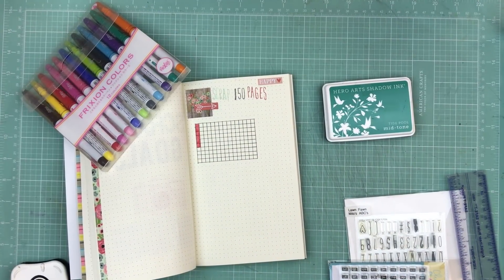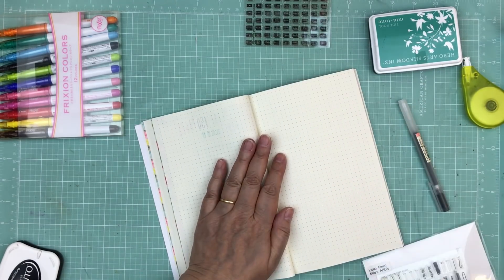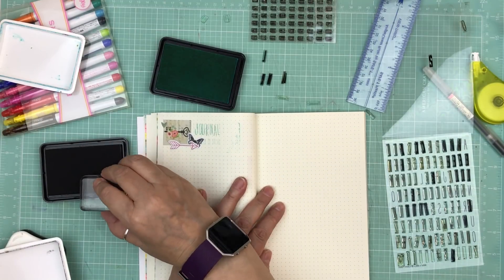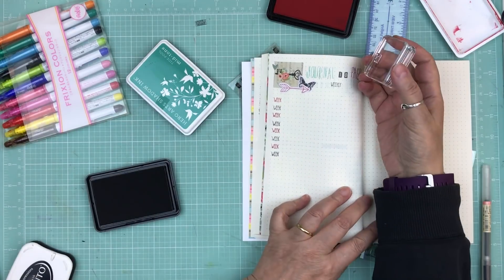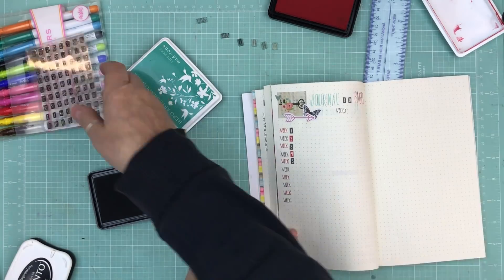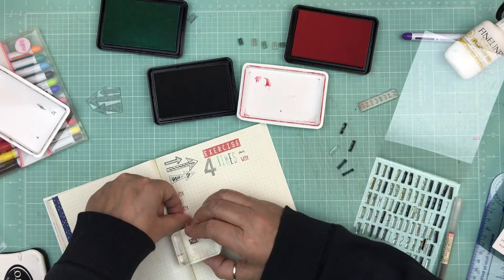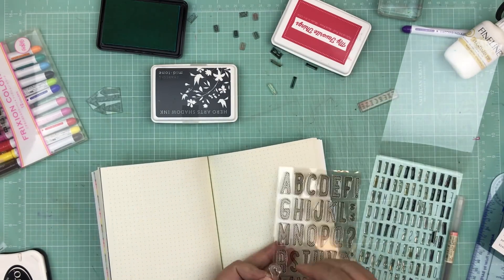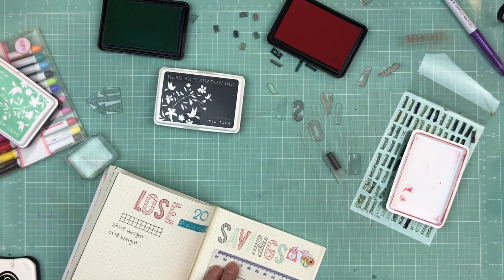My Dot Journal 3: Goals Tracker